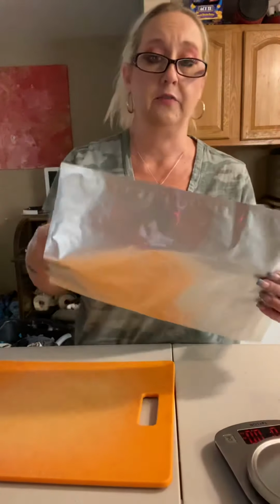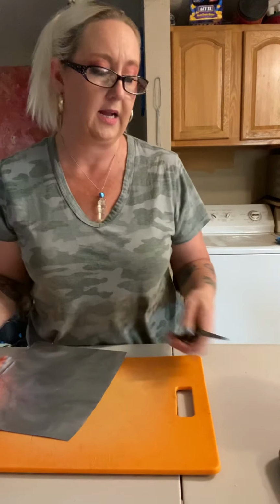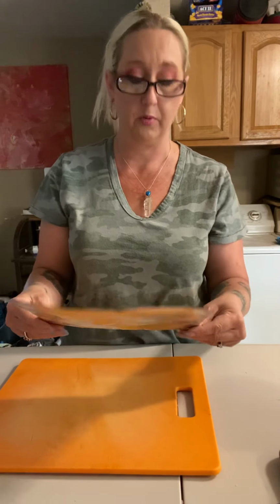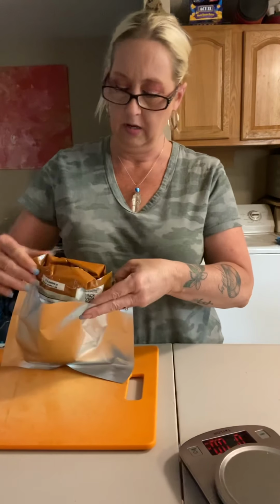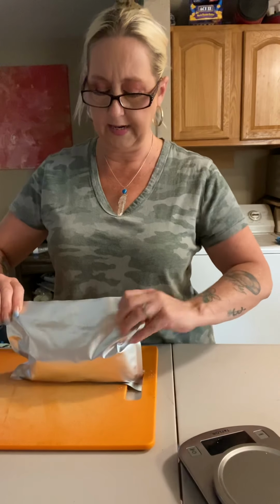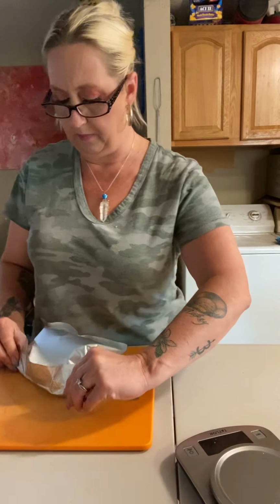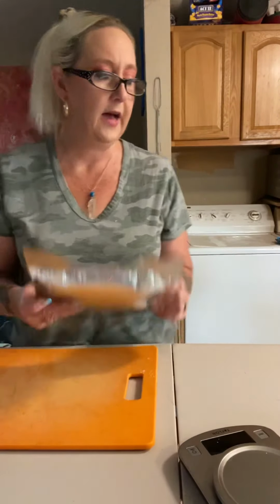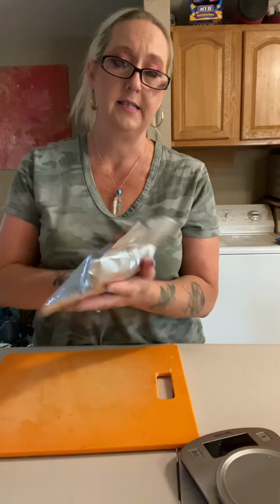Mylar bags for storage